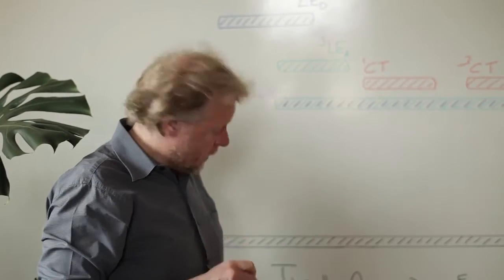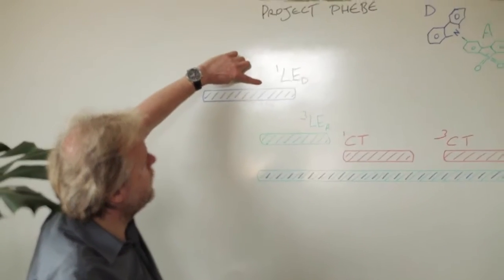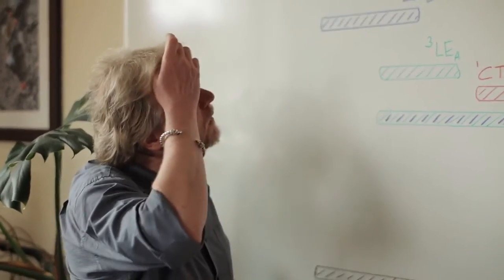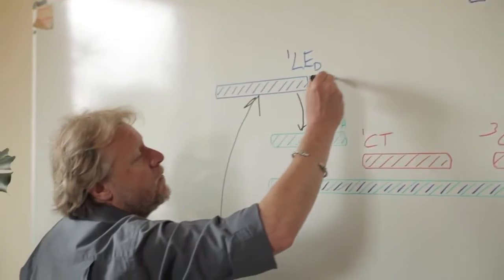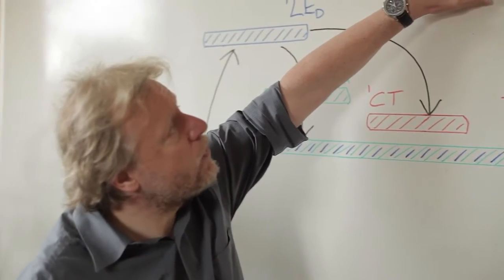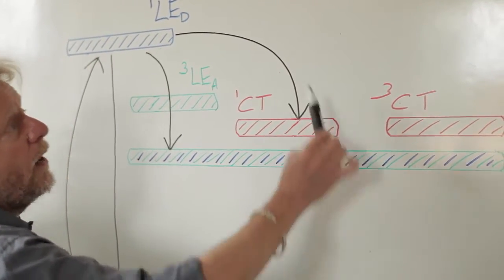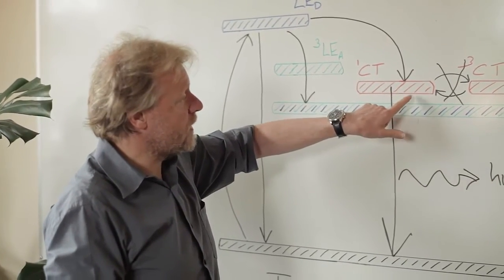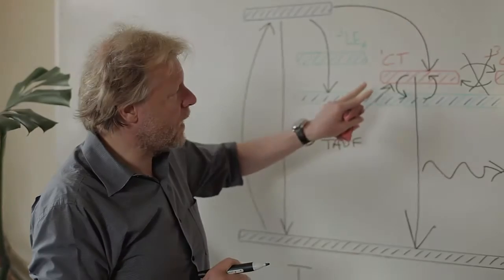Prof. Andy Monkman explaining thermally activated delayed fluorescence (TADF)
Thermally activated delayed fluorescence (TADF) is a physical phenomenon being investigated in PHEBE, a HORIZON 2020 project, aimed at developing innovative, high-efficiency, blue emitters for white OLEDS, which will create a major breakthrough in the cost performance of OLED lighting.